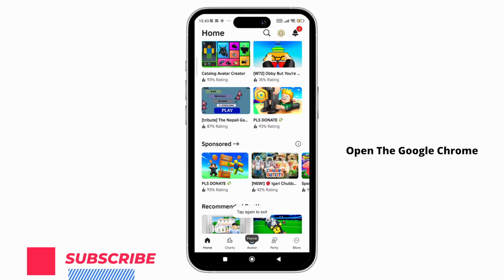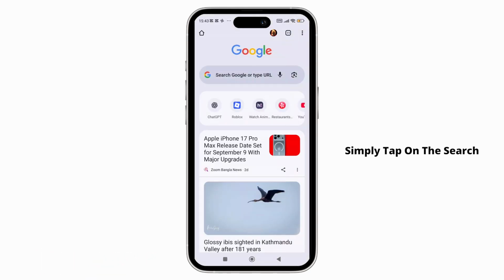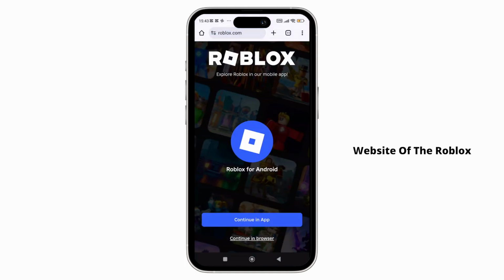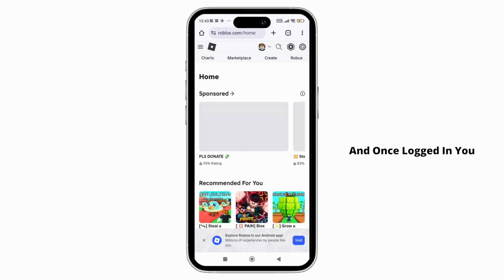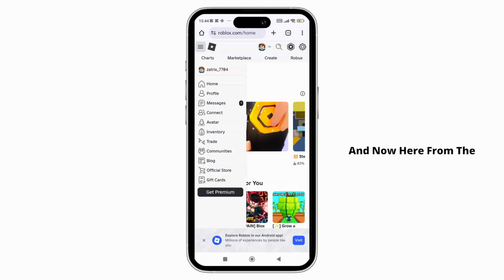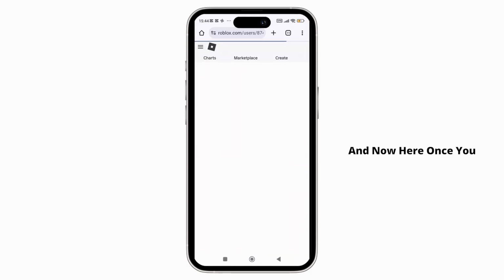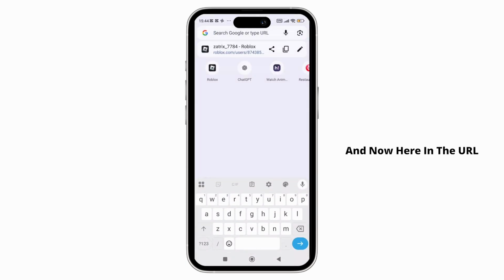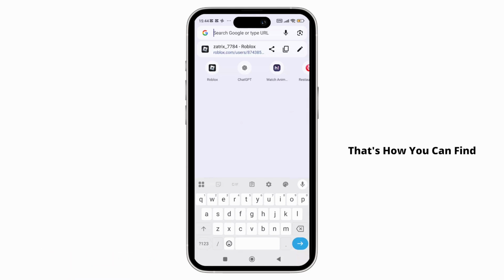How To Find Roblox User ID On Mobile - Full Guide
Want to know how to find your Roblox User ID on mobile? 📱🎮 This full step-by-step guide (2025) will show you exactly where to locate your Roblox User ID using the Roblox mobile app — quick and easy!

What You’ll Learn in This Video:
✅ What a Roblox User ID is and why you need it
✅ How to find your User ID on the Roblox mobile app (iOS & Android)
✅ Difference between Roblox username and User ID
✅ Extra tips to use your User ID for account recovery, game settings, and more

Whether you’re trying to connect with friends, recover your Roblox account, or use your User ID for developer settings, this tutorial will make it simple for you.

📌 Chapters:
⏱ 0:00 - Introduction
⏱ 0:10 - How To Find Roblox User ID On Mobile